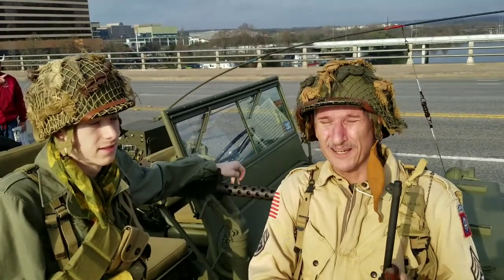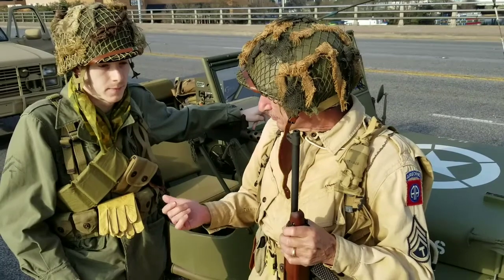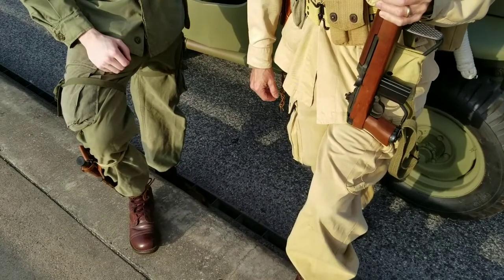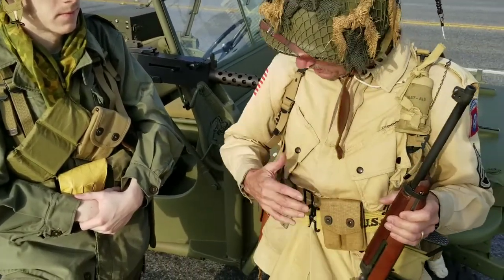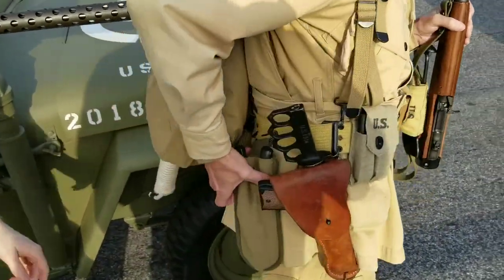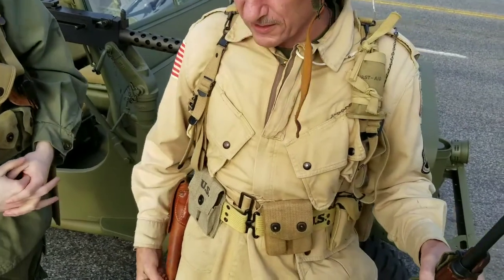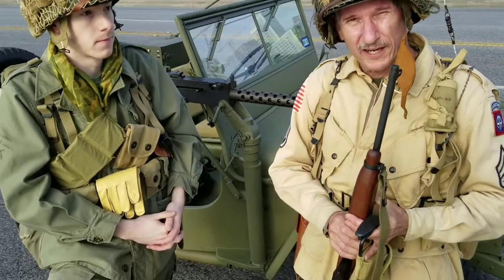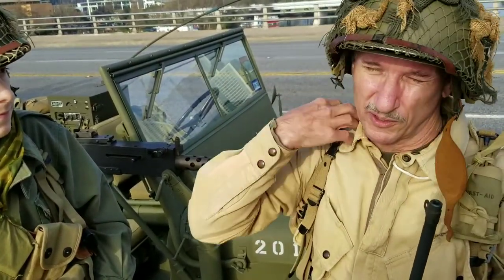WW2 82nd Airborne Paratrooper Reenactment Gear Overview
Lone Star MVPA club members Barry and Trent give a gear overview for their WWII paratrooper impressions during staging for the 2018 Texas Independence Day Parade in Austin, TX